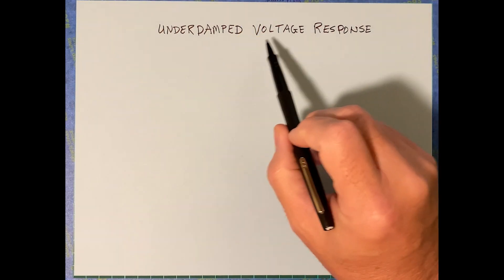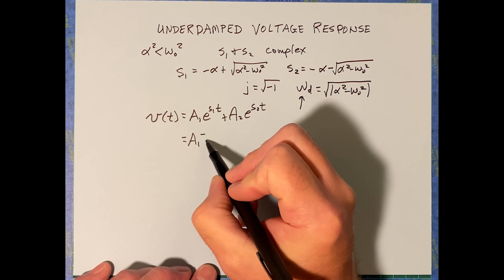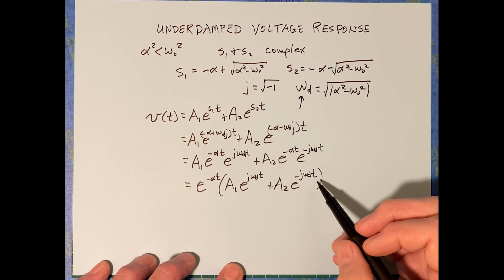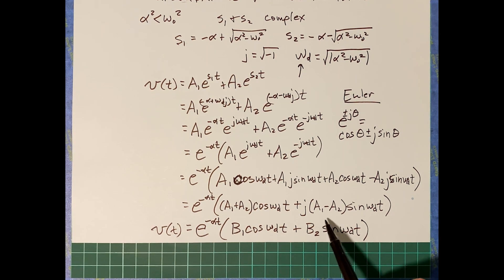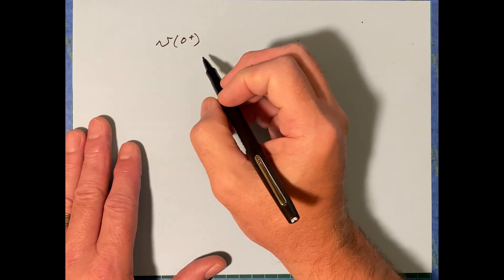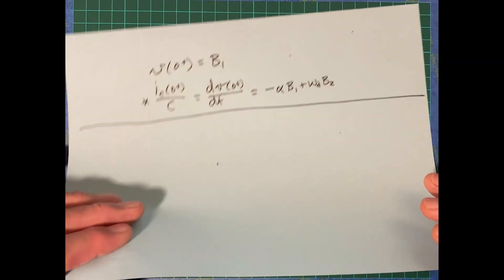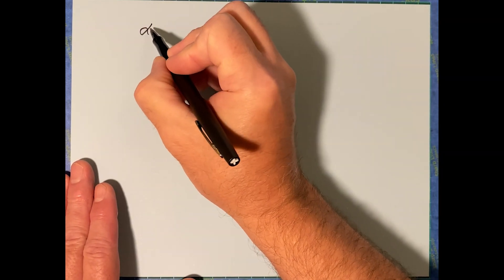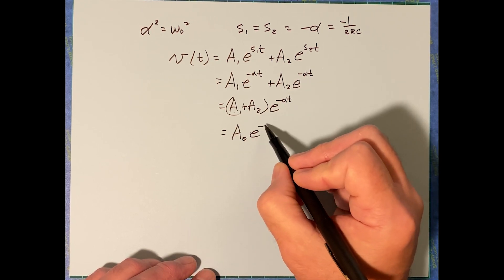22 ENGR 2305 Natural Underdamped and Critically Damped Response of Parallel RLC Circuits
ENGR-2305, Circuits 1, is a differential-equations-based course usually taken by electrical and mechanical engineering majors. This is for a 16-week course taught to community college sophomores. This lecture discusses the underdamped and critically damped natural responses for parallel RLC circuits.